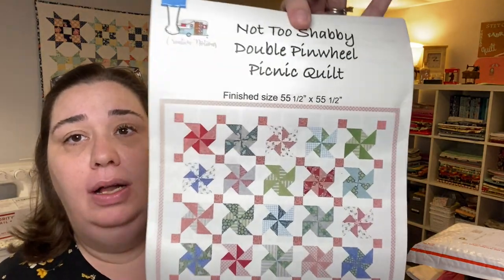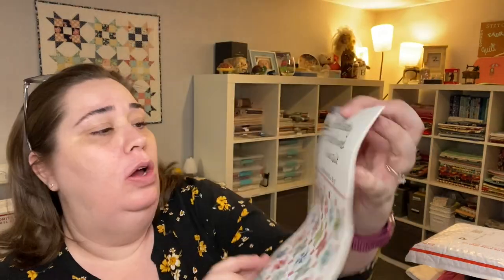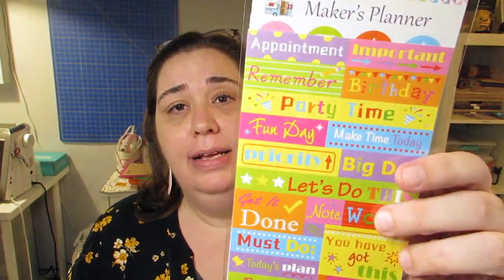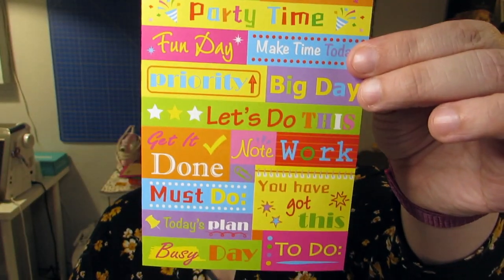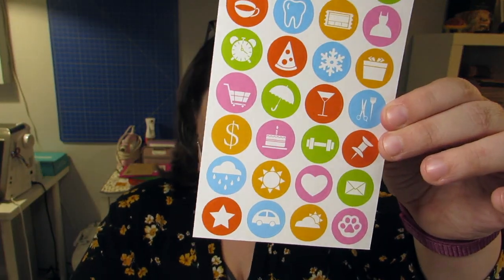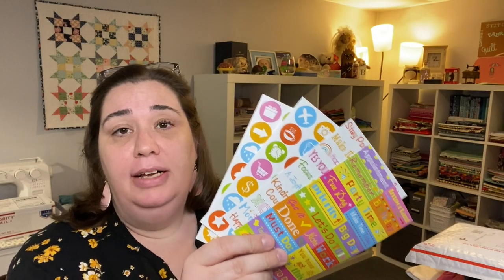February 2020: Creative Notions Subcription Box Unboxing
Opening the February 2020 Creative Notions Sewing Subscription Box

The Creative Notions Quilt Box is a monthly sewing/quilting subscription box that costs $39.95 each month.  The price includes shipping within the United States.  The box each month contains high quality Quilter's Cotton and some other items that you may find useful - ranging from patterns & notions to sewing themed stationary items.  These boxes are curated by a mom & pop quilt shop, run by Vickie and her family.  Each item is hand selected by Vickie & her team, and carefully packaged with love and sent around the 10th of the month.  Creative Notions also has a Kids Club box for your kids/grandkids/neices/nephews.  You can learn more about Creative Notions and their subscription packages on their